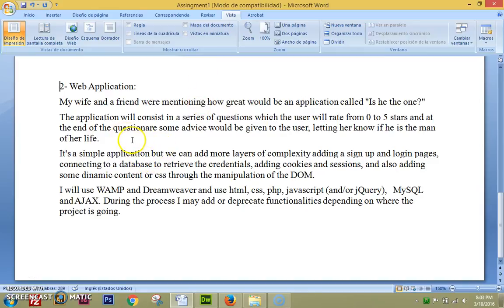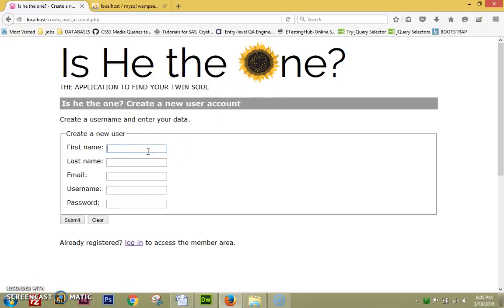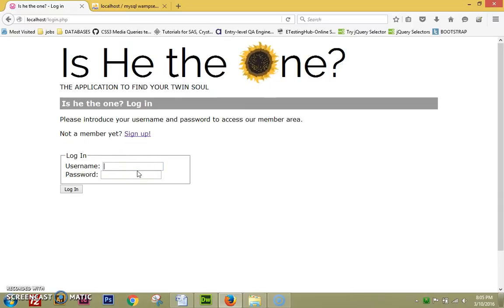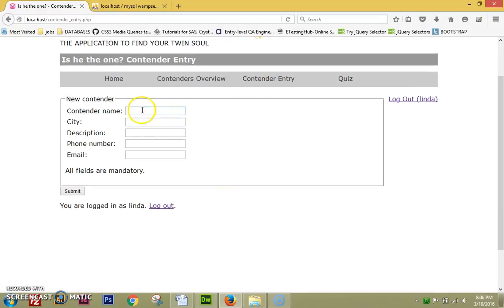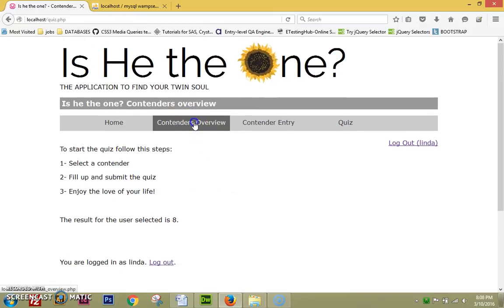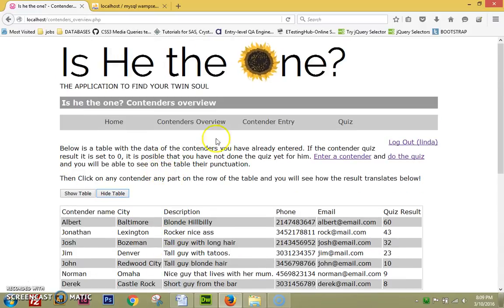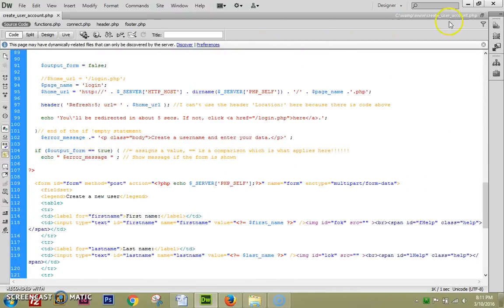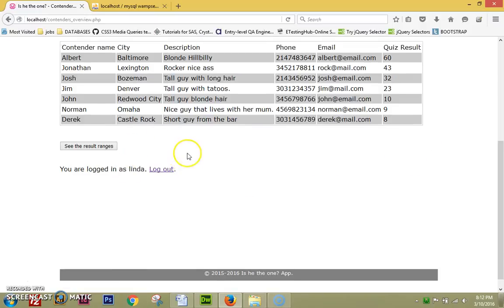Screencast david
Screencast for Ajax final project at UC Davis  March 2016